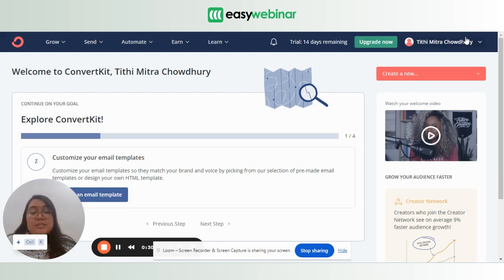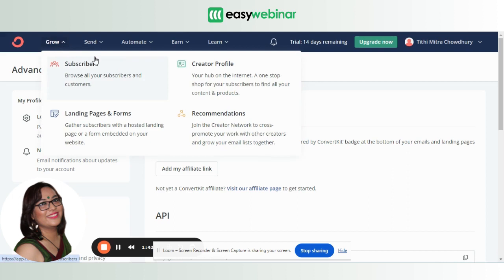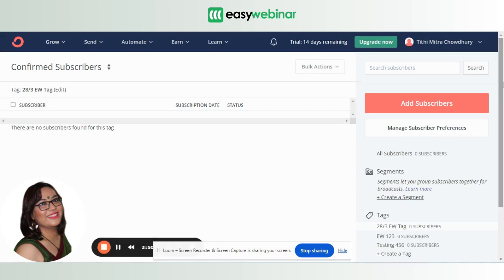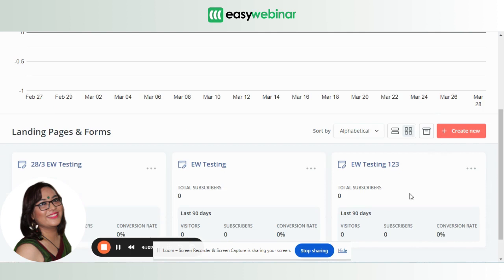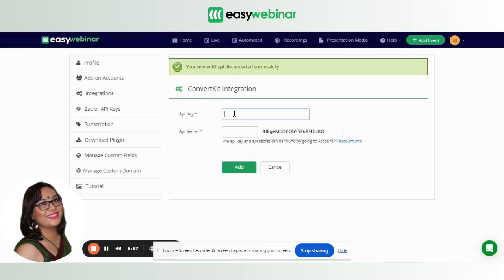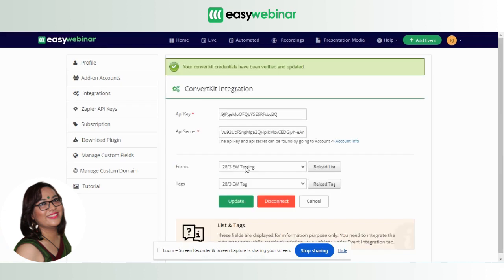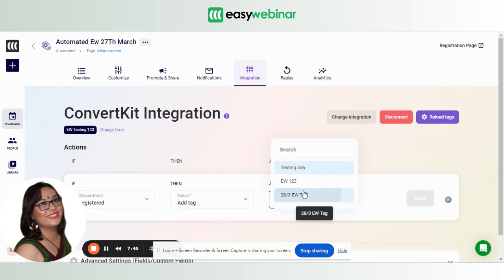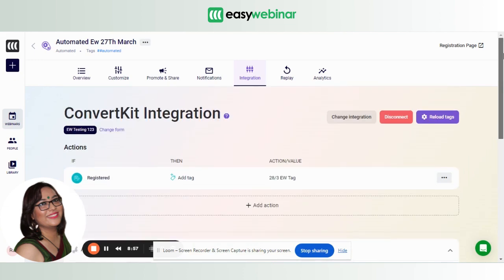EasyWebinar + ConvertKit Integration: A Complete Guide!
Our users worldwide commonly integrate EasyWebinar with ConvertKit. Dive into this video to discover more about the integration with us.
Enjoy learning!